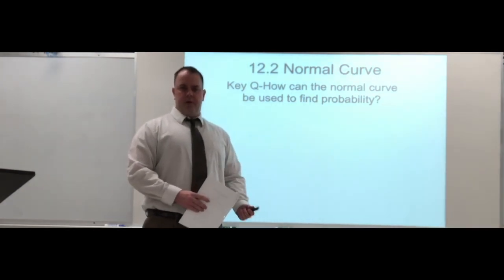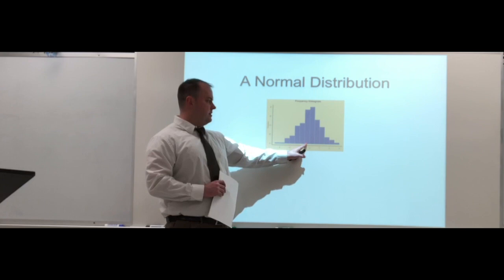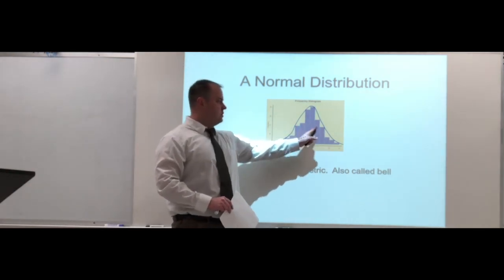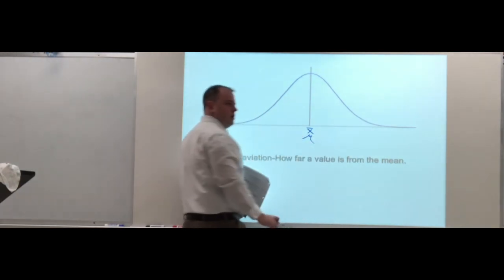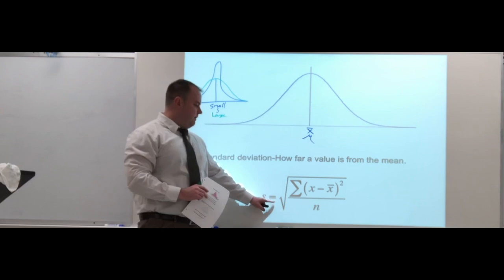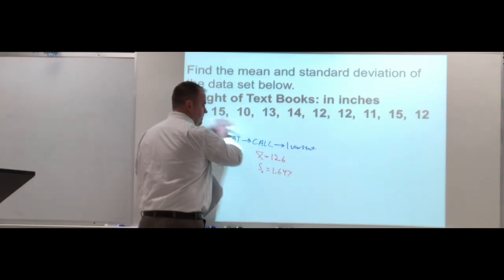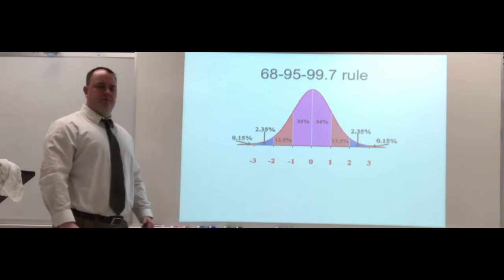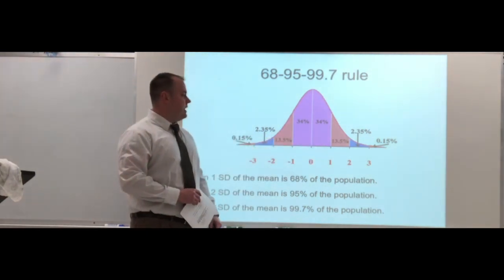HonorAlgII12.2A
Introduction to the normal curve